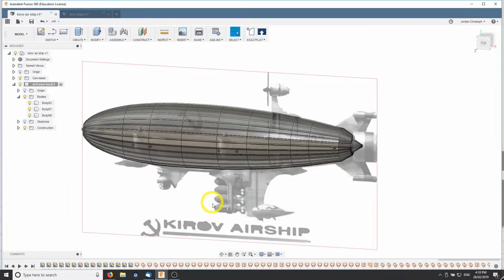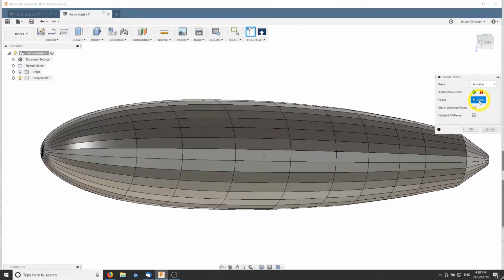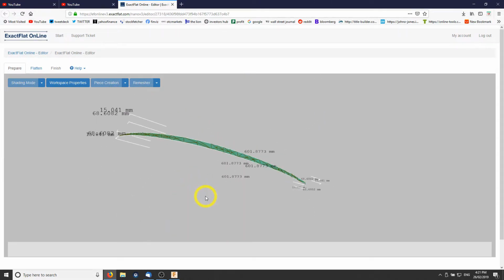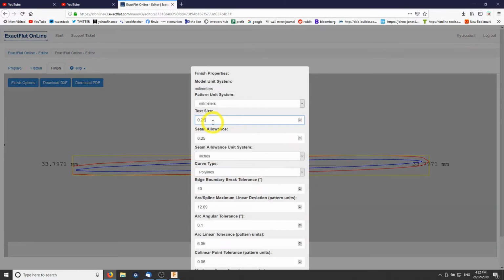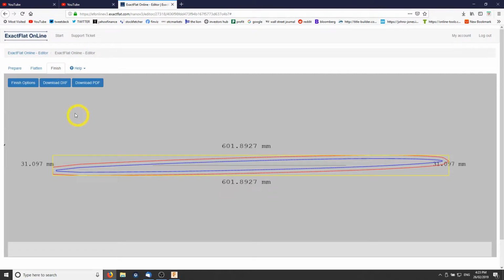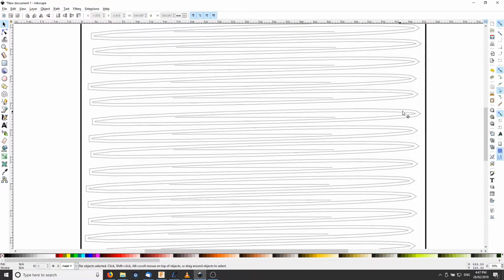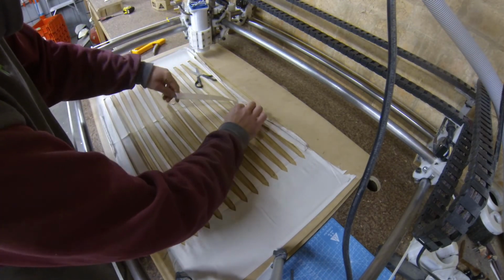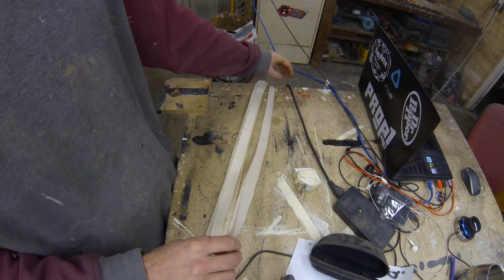MPCNC LASER CUTTING TEXTILES - EXACT FLAT - FUSION 360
In this video i show how i take 3d geometry in fusion 360 and turn the faces into the optimal flat geometry for sewing and digital patterning, and then i cut out my peaces with my laser diode to get an edge with a slightly melted edge.

here is the auto-desk webinar

for the mpcnc plans go here

all my STL files are on my website and at my Mini Factory